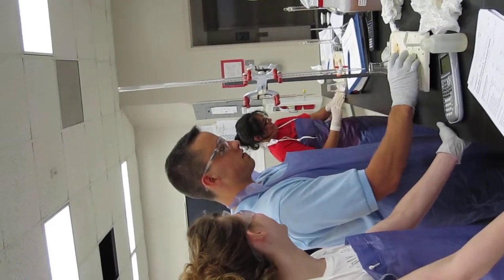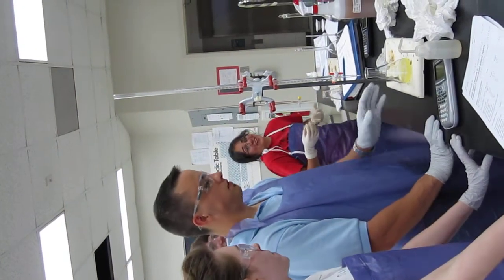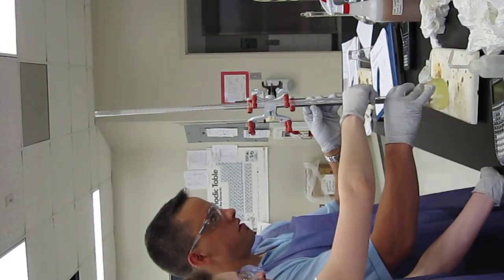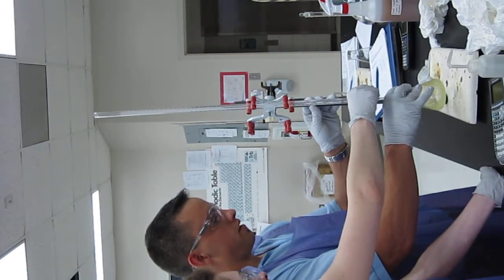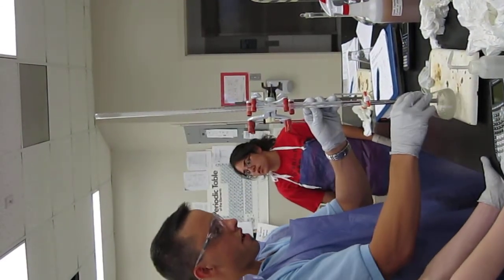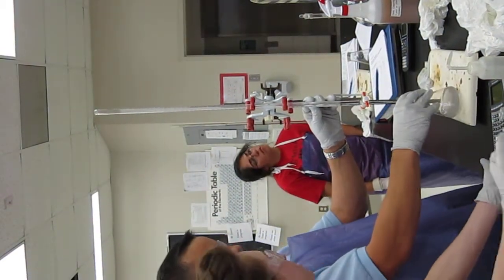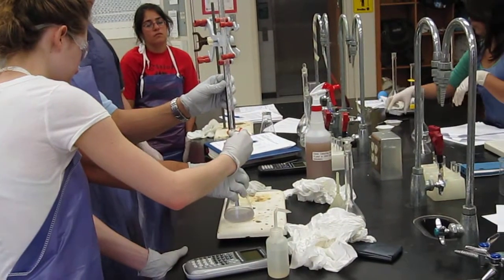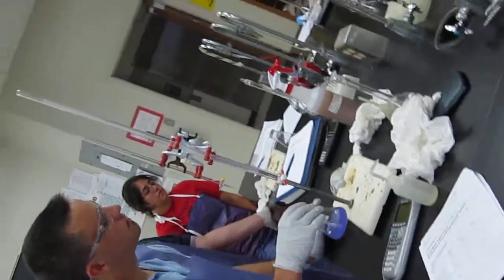Lab Demo -Titration of Antacid A Mixture 010